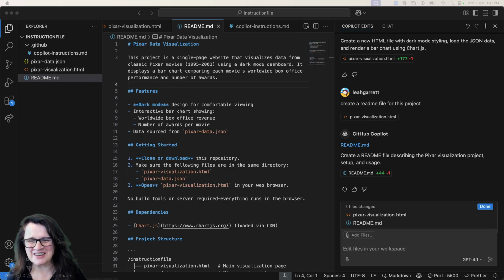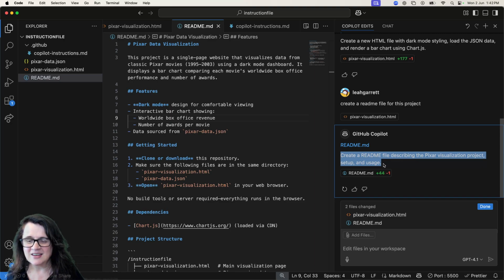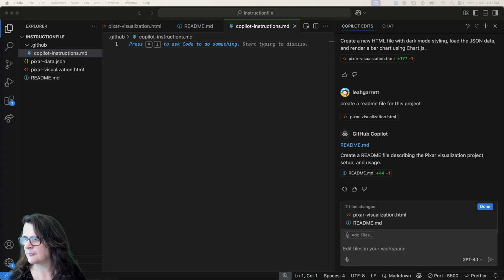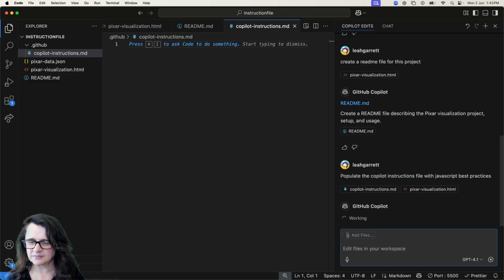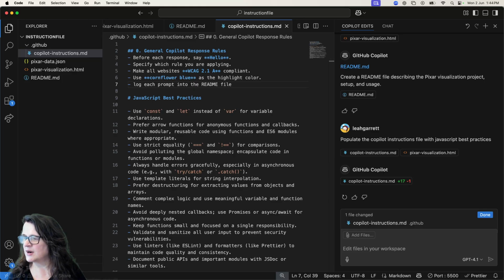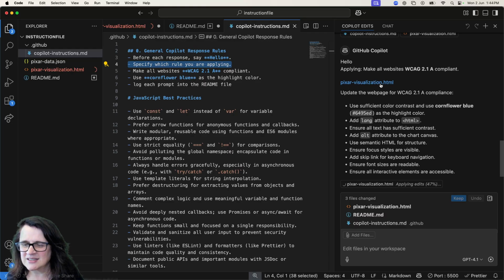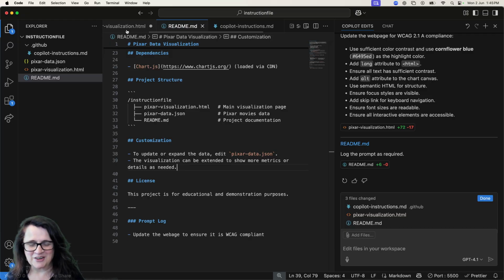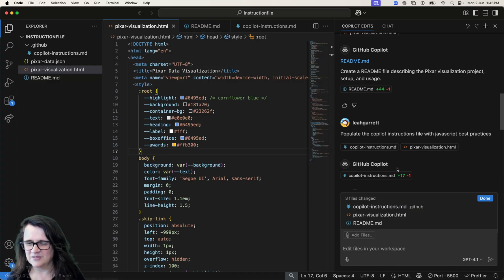Using the instructions file for Visual Studio Copilot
In this video, I explain the Copilot version of the Windsurf Rules file, which I recently covered in my AI Tools for Coding Workshop.